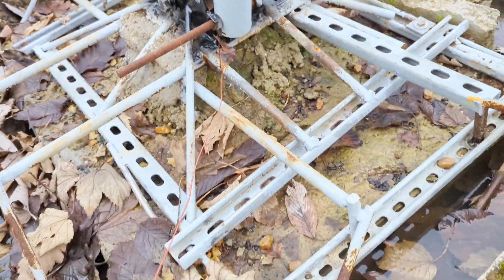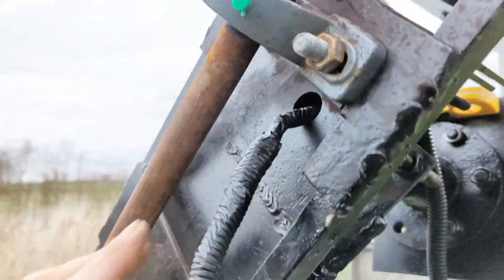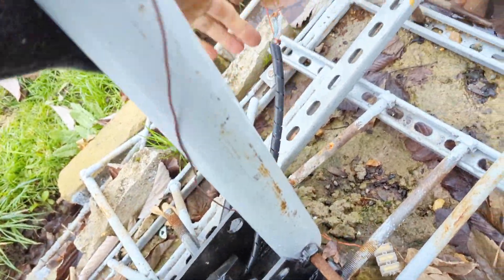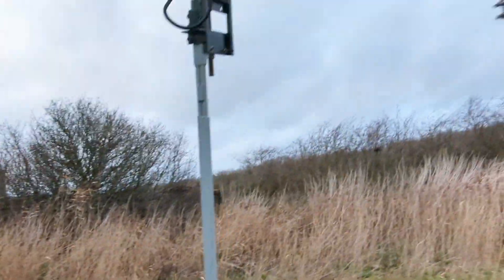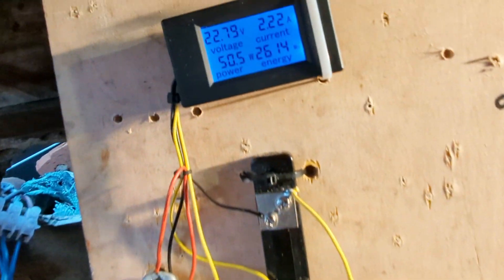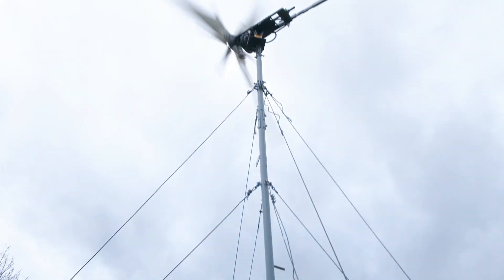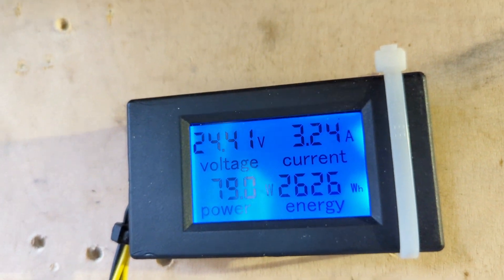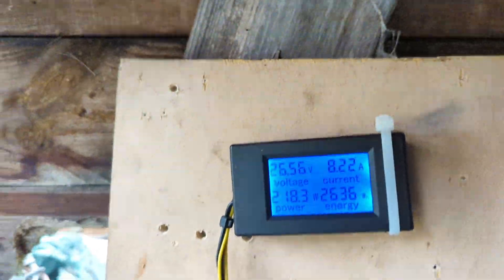Wind Generator Project Testing - New Inverter - FREE ELECTRICITY - 19th December 2022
In this video the turbine gets fixed. put back up on the tower and experiment a bit using the new inverter that I have.